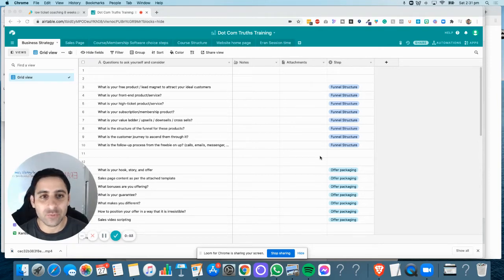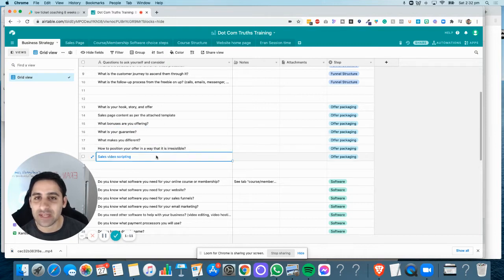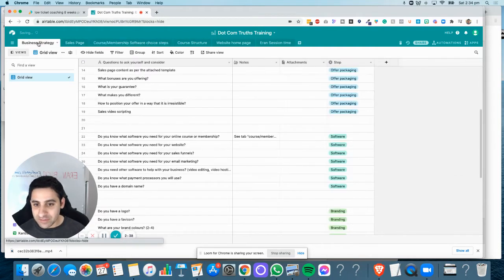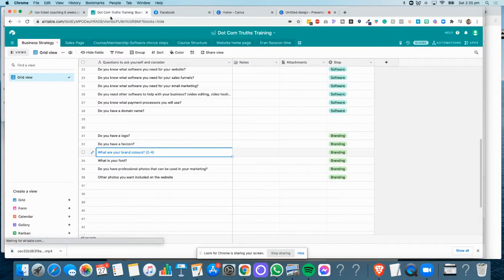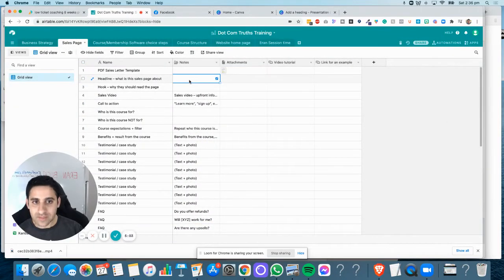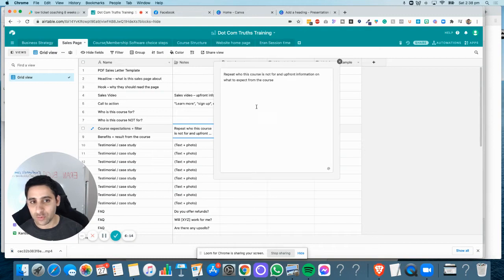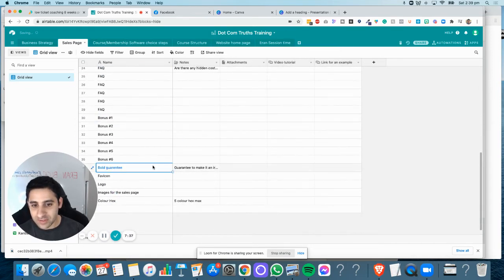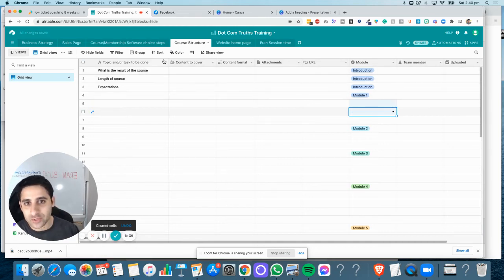Coaching Process with Eran Bucai and the AirTable grid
This video is given to paying clients once they pay to work with me 1:1 to get their website done and how our collaborative process is going to work from A to Z.

You can learn more about working with me on this